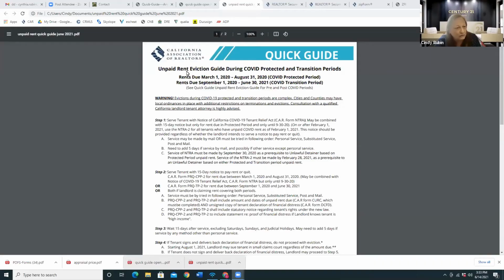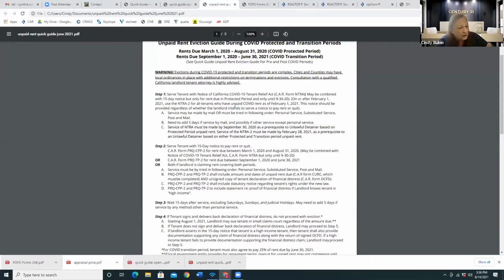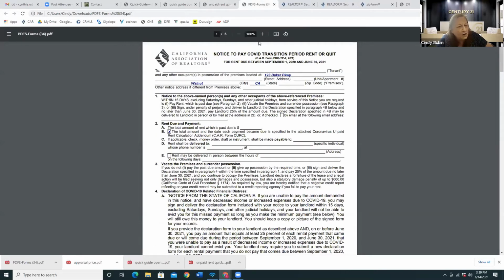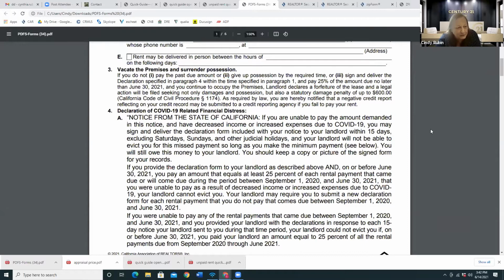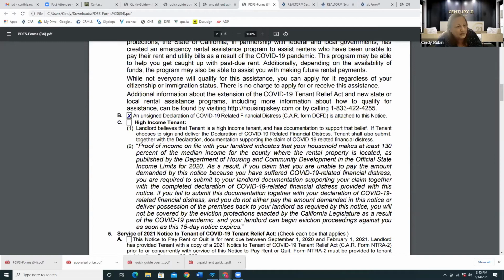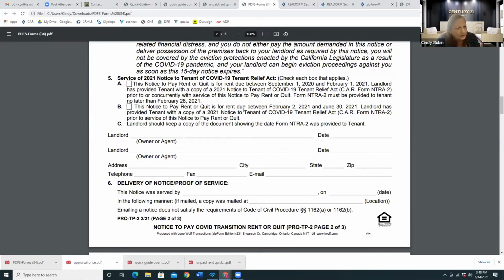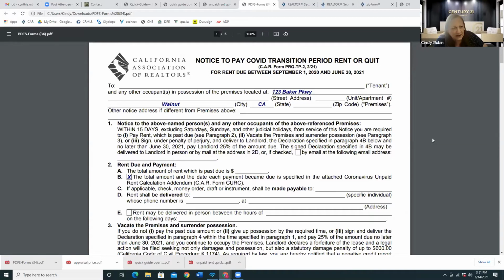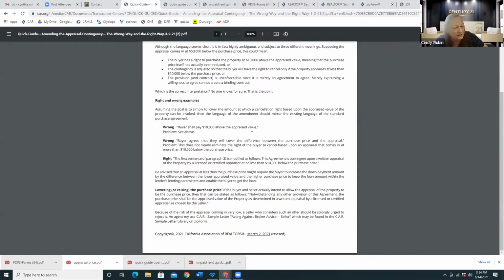Legal Eagle Unpaid rent evictions